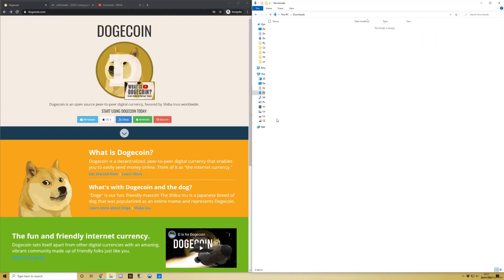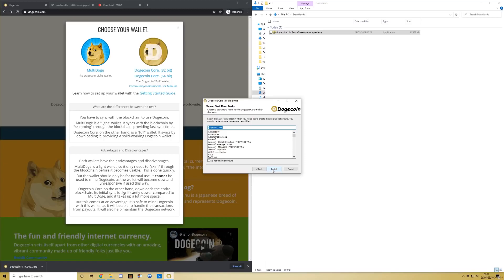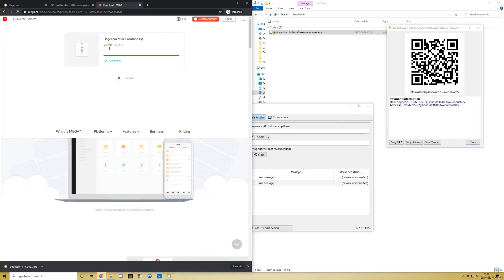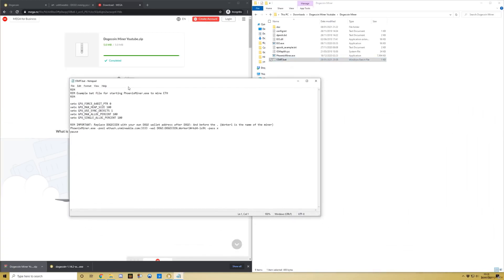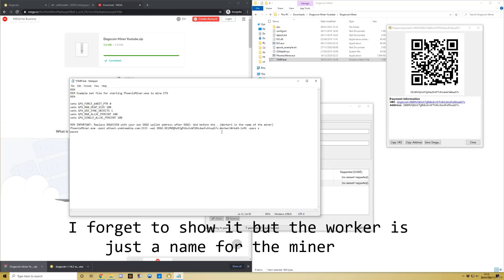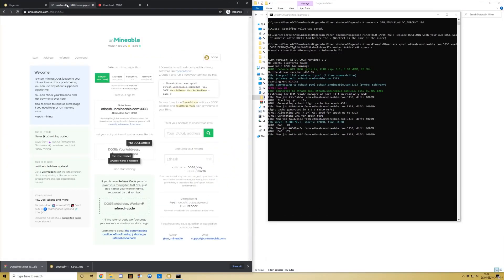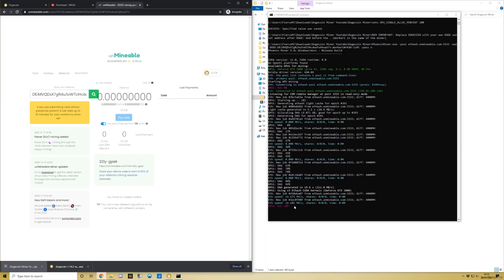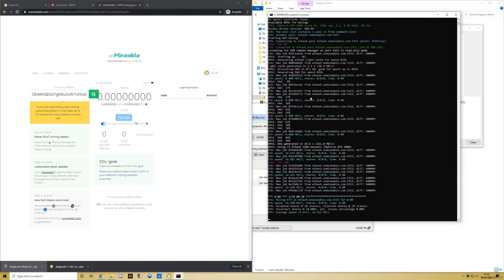How To Mine Dogecoin (Doge Mining Tutorial ) February 2021🚀 - Easy Step By Step